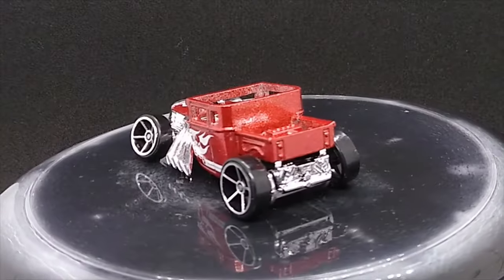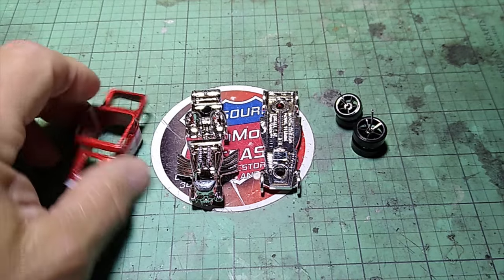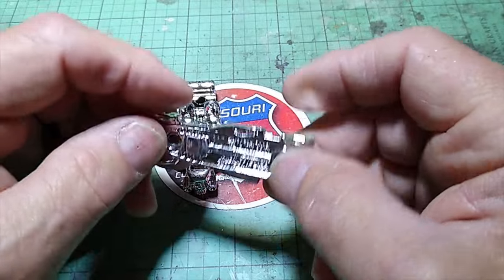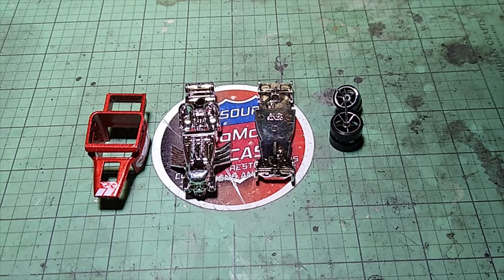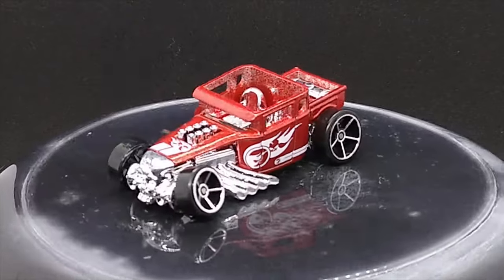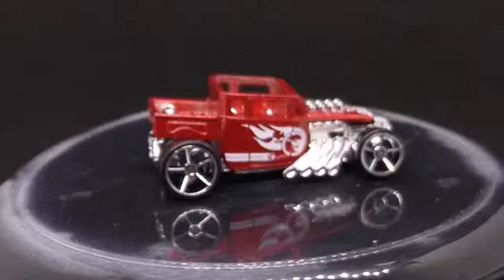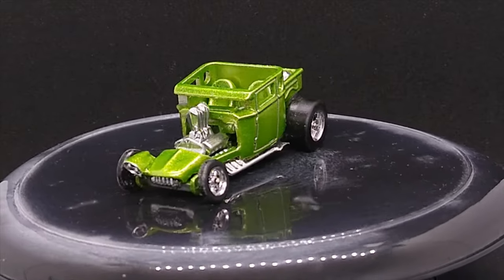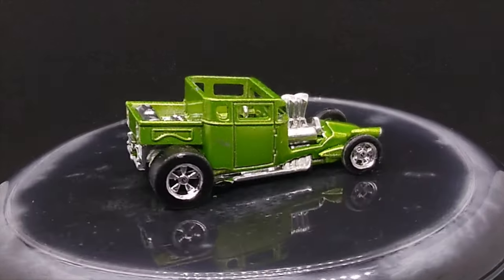Timeriders Bone Shaker 3 Invitational A little Mashup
Lee at Timeriders Wee Little Cars decided to revive the Bone Shaker Build Off with Bone Shaker 3! Of course, I’m in and I picked one of my more well played with Hot Wheels Bone Shakers for a little mashup with Hot Wheels Fangula! I love the styling of the nose and engine of the Fangula and the body of the Bone Shaker and I threw in a set of my 3D printed wheels for good measure.